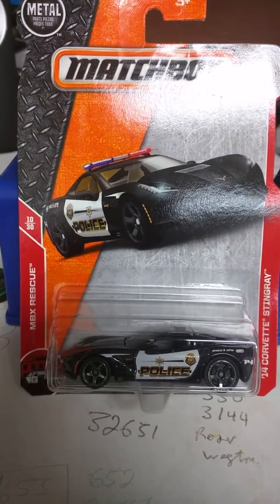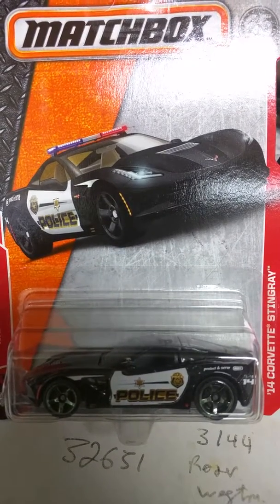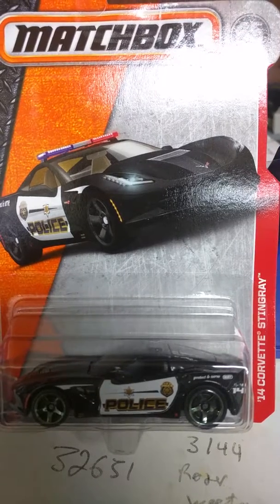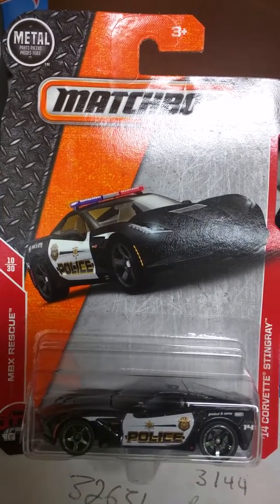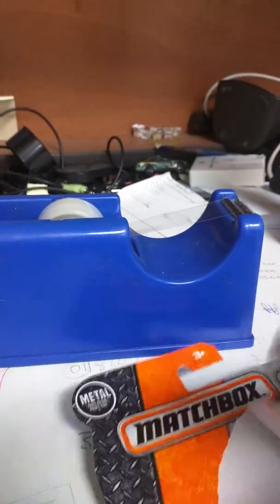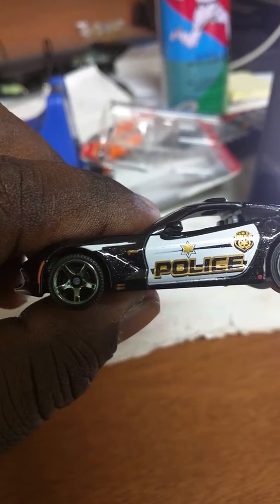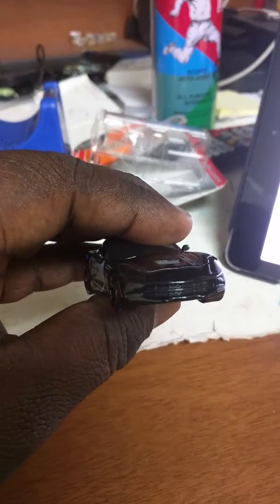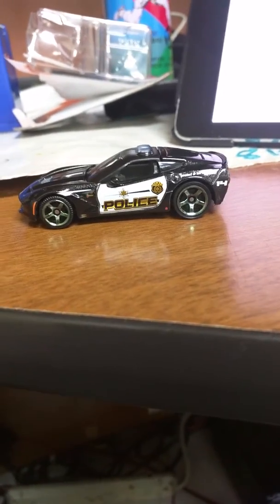2014Corvette Stingray from Matchbox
Opening of a mbx mainline.